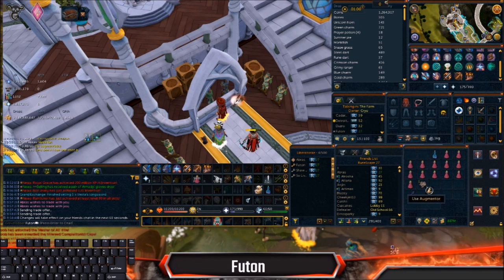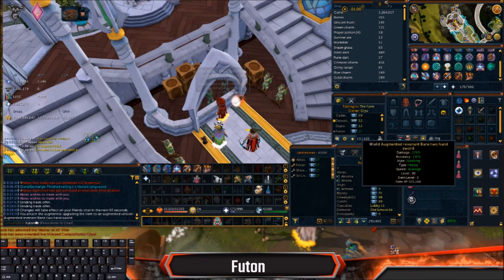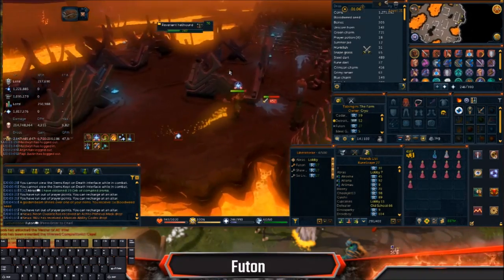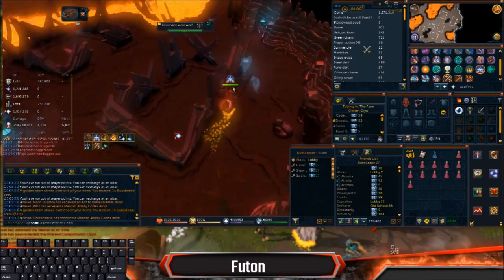Runescape 3 First Look at Rev Bane Weapons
Not really that impressed compared to t88 weapons from bounty hunter. Probably most cost effective for an iron hunting stat warhammers.